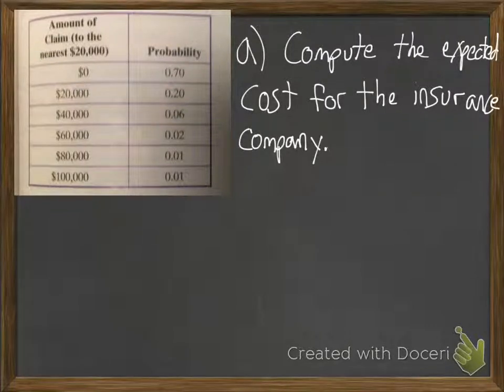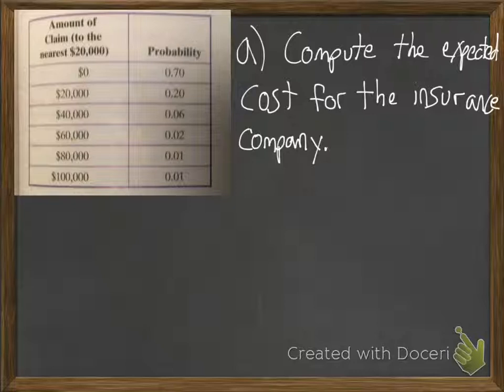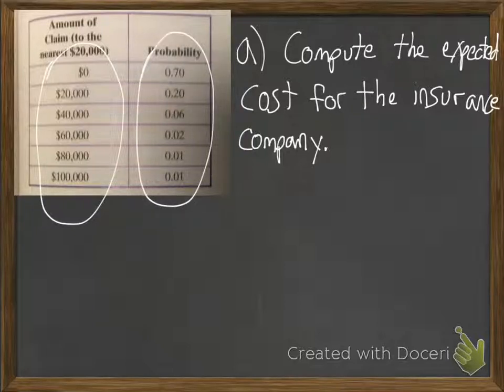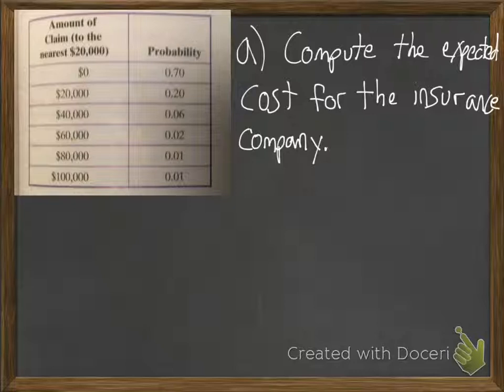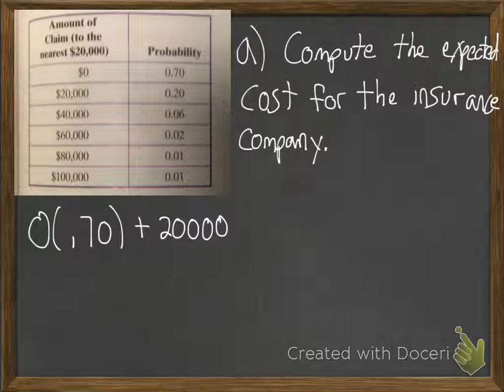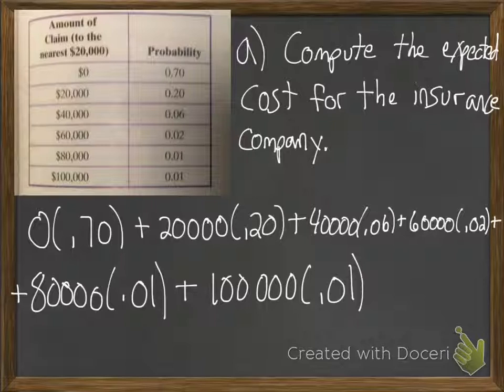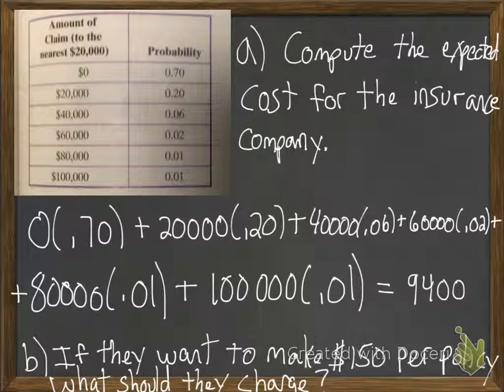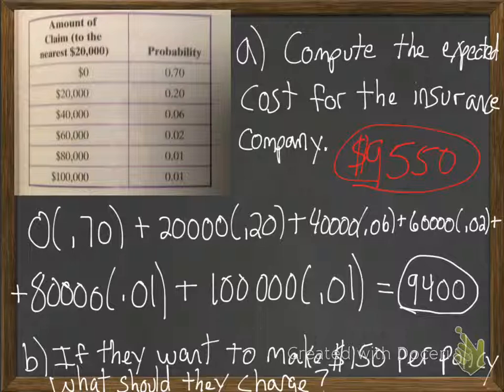Expected Value Ex1